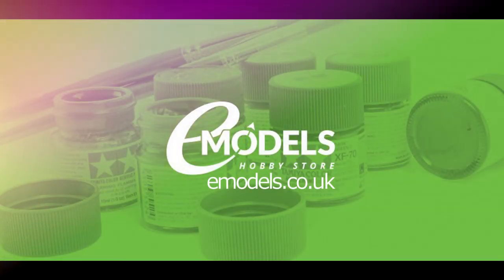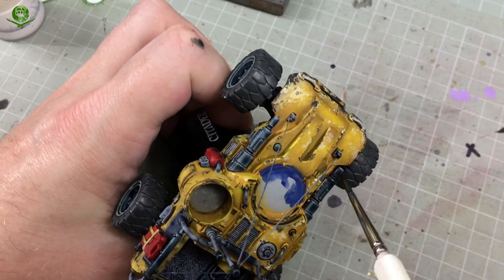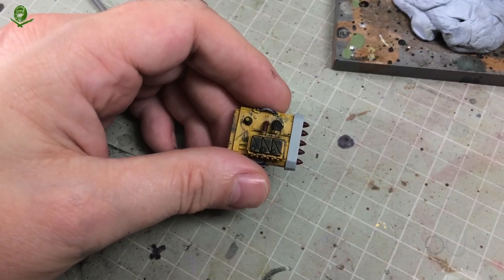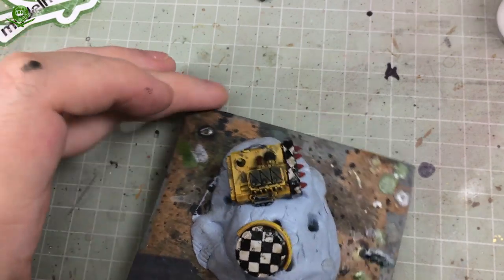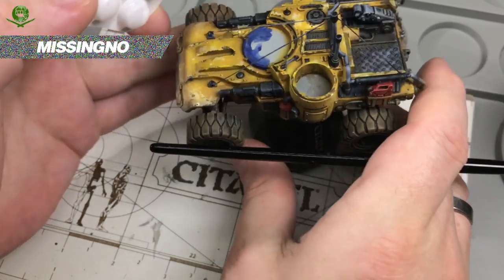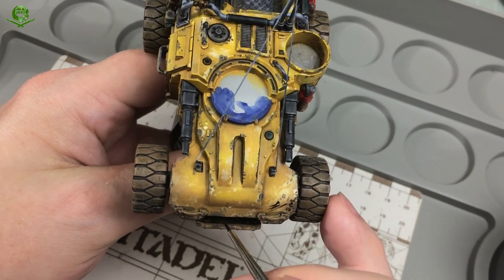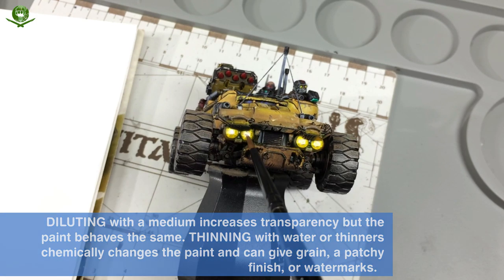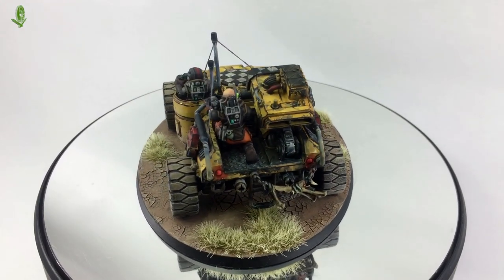Borderlands Painting Tutorial - Warhammer 40K Achilles Ridgerunner Part 2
Hey ho!  Welcome to the second part of my test painting of the Games Workshop Warhammer 40K Genestealer Cult Achilles Ridgerunner. I will be testing out a Borderlands-style paint job on this model, to see if it will be feasible on my Master Grade Sazabi build. In this final episode, I complete the paint job and tackle the ink outlining that will make it a Borderlands vehicle.

Use of "O Canada" as per Public Domain rights: "O Canada" performed by the United States Navy Band circa 2003, composition performance AND recording are in the public domain. Source